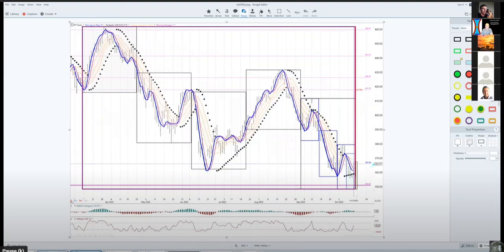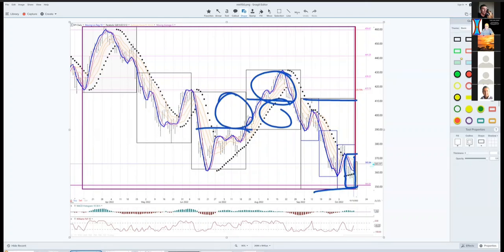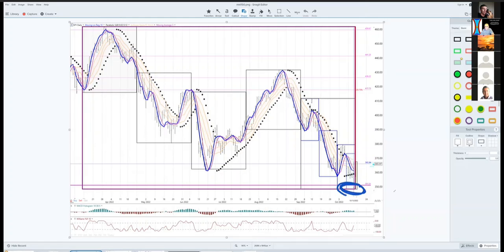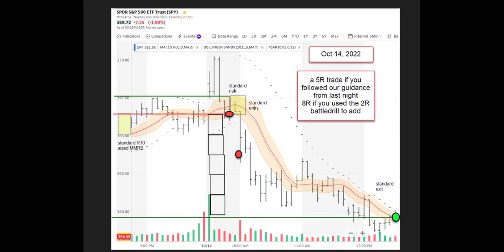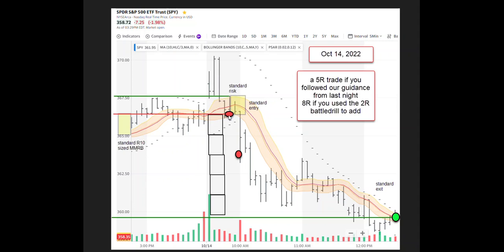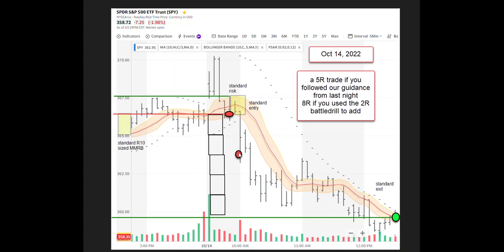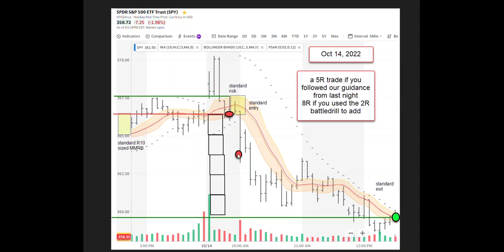We made BIG profits while the market CRASHED today, because we were READY. Were YOU???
Ken Long's daily market assessment called the big selloff today in the S&P500.  Here's a quick clip from Ken's nightly strategy podcast, and a daily debrief of how we capitalized on the big move down intraday trading our standard patterns using standard risk.
For more information on the patterns and style of trading, check out the Applied Systems Development Course at ablewaytech.com
For more information on Ken Long's Nightly Strategy Podcast, check out

•We are not Certified Financial Advisors and nothing on this video or page or channel is an advertisement or recommendation to buy or sell any financial instrument, and neither are any of the products or contents intended to instruct you on how to make trading or investing decisions. Nothing contained herein is intended as investment advice. The risk of trading in securities markets can be substantial. It should not be assumed that the methods, techniques, or indicators presented in these products will be profitable or that they will not result in losses. Past results are not necessarily indicative of future results. These set-ups are not solicitations of any order to buy or sell. There is a high degree of risk in trading.